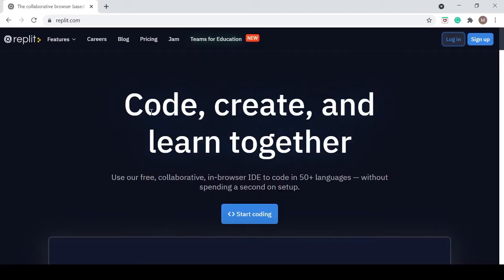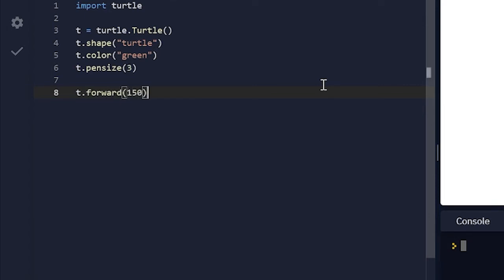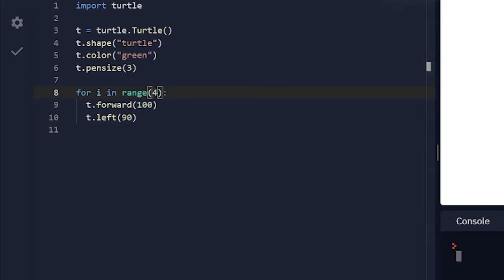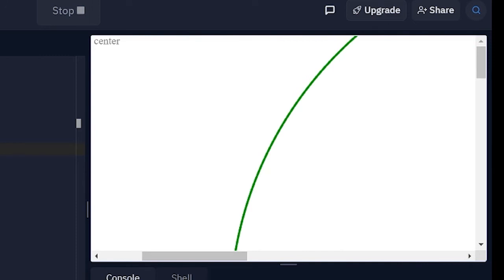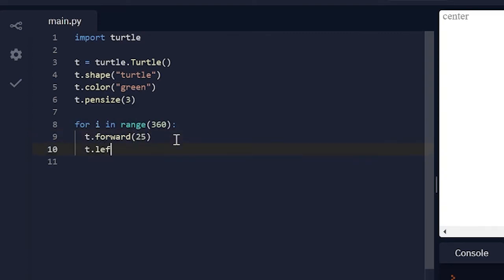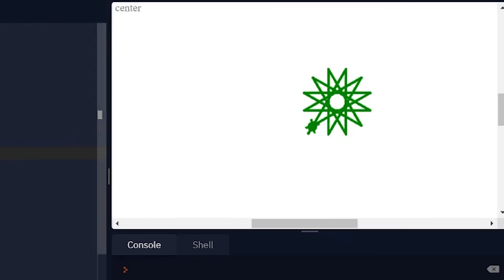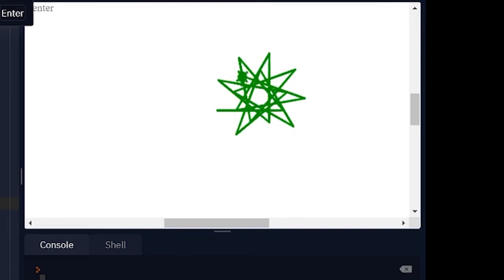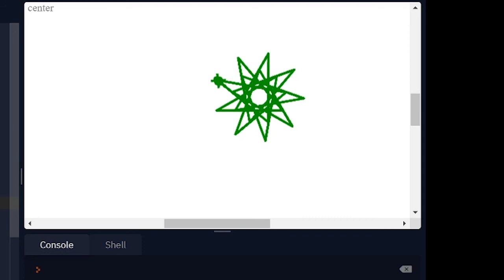How To Make Graphics With Turtle!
In this video, I show you how to make graphics and cool patterns with Turtle.